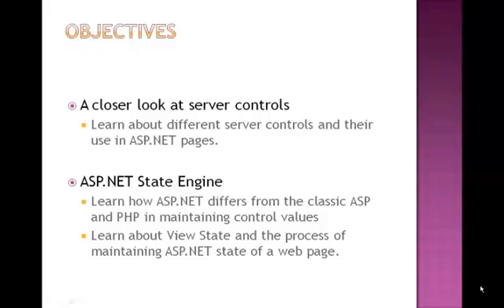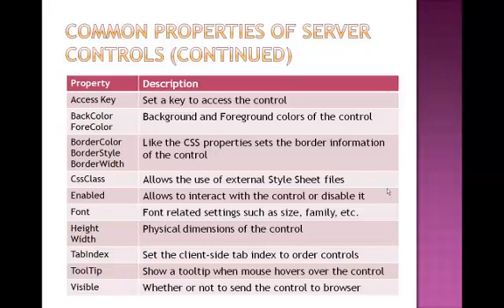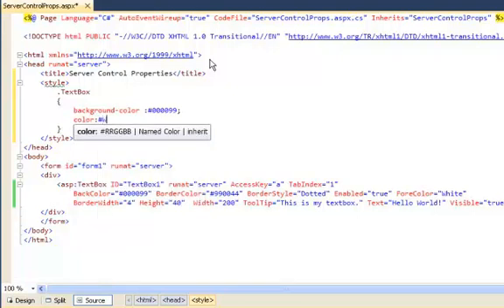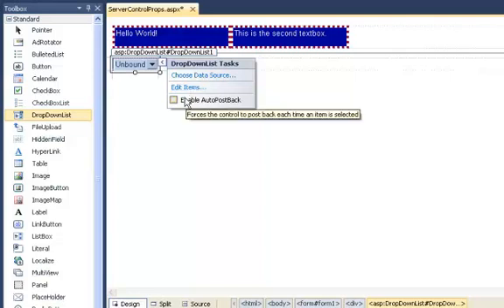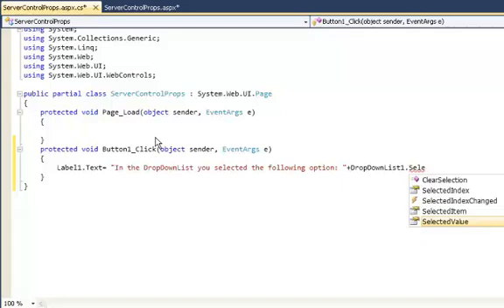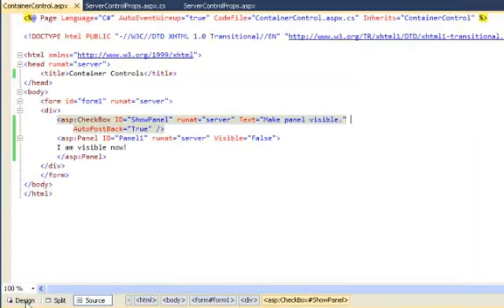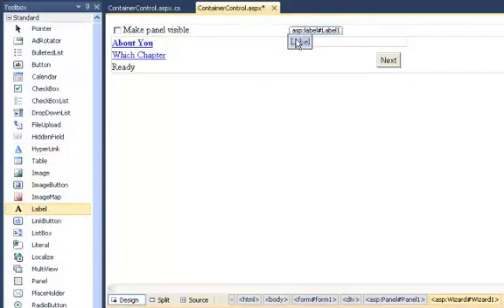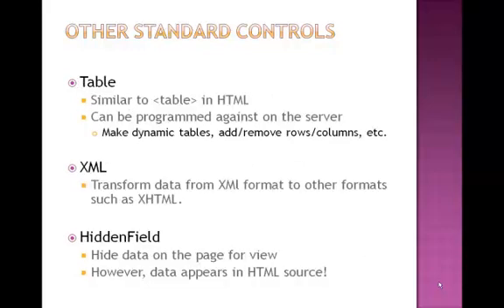Internet Computing: Unit5-P2